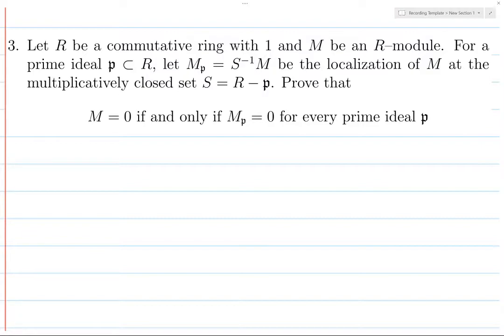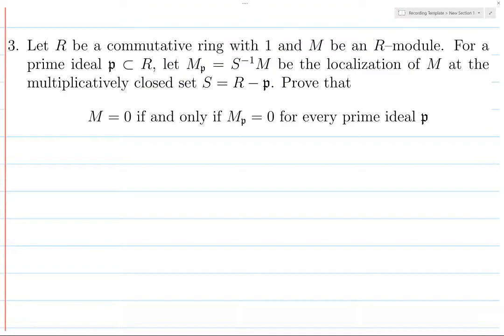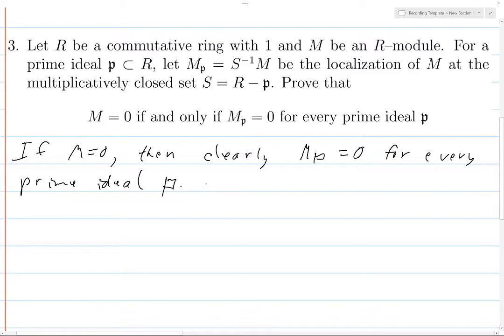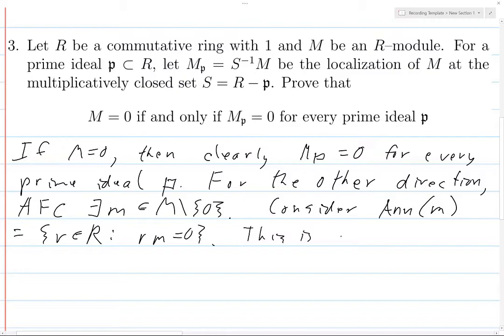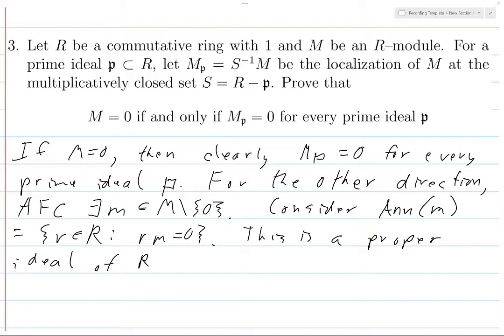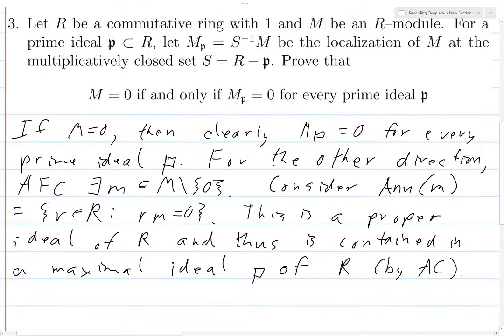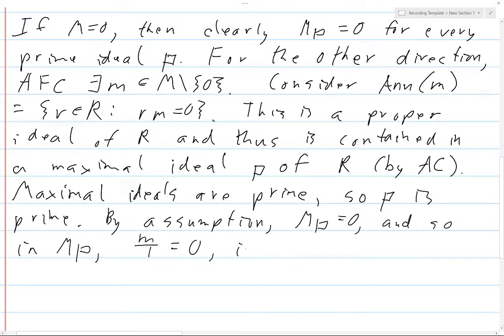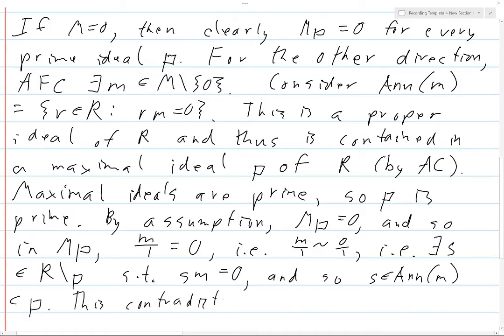Algebra 2016.3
Solution to a miscellaneous algebra exercise.